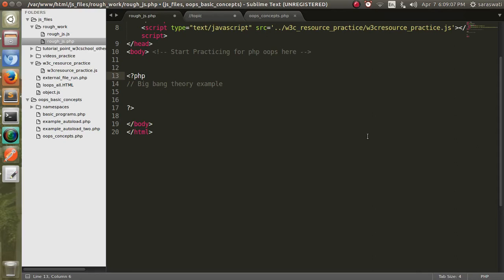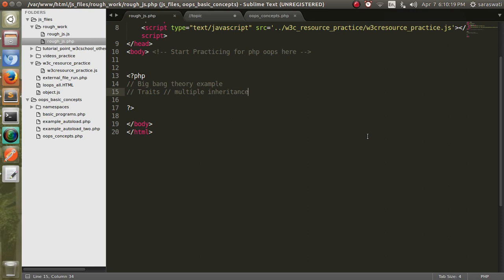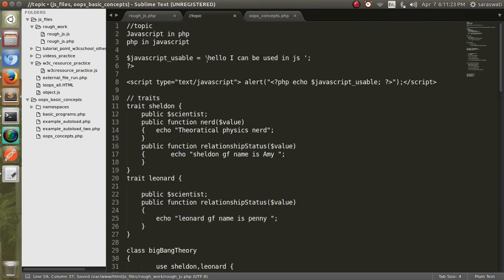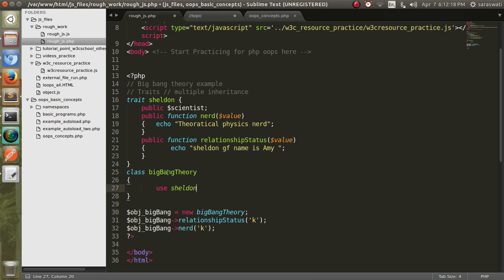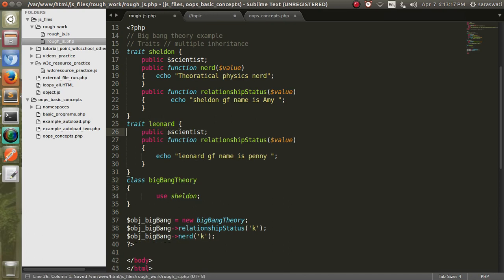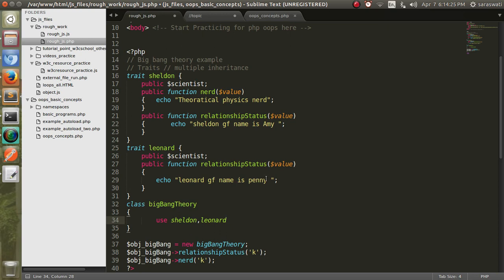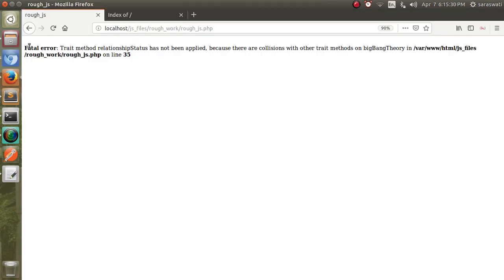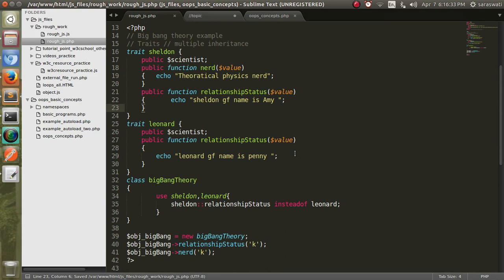Traits and multiple inheritance in php